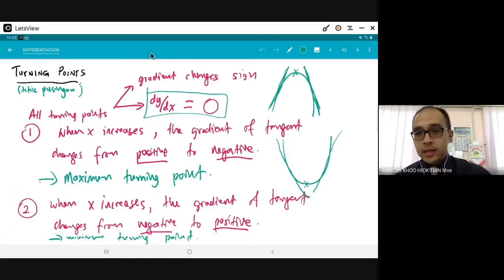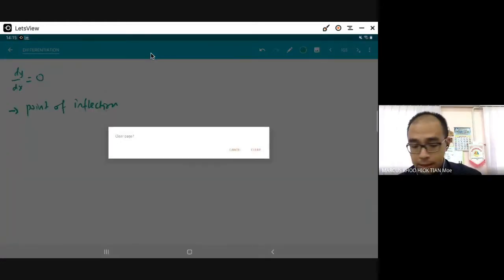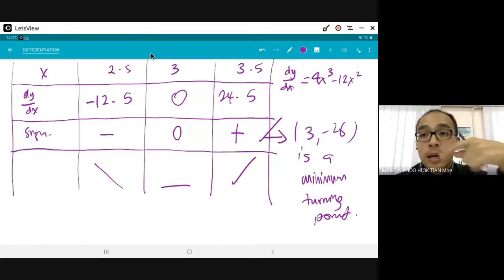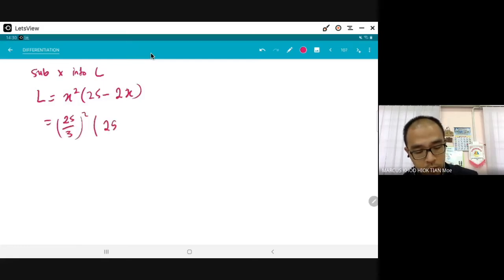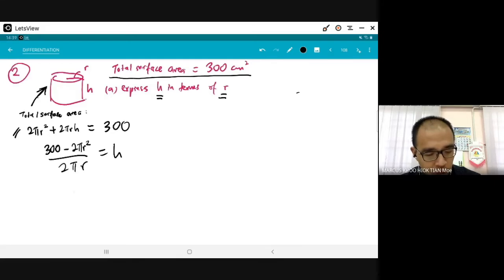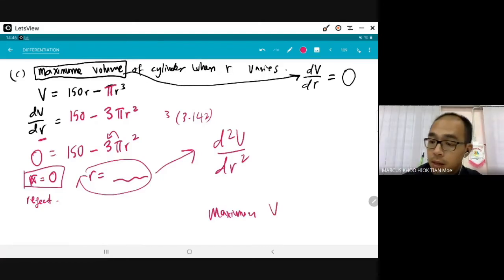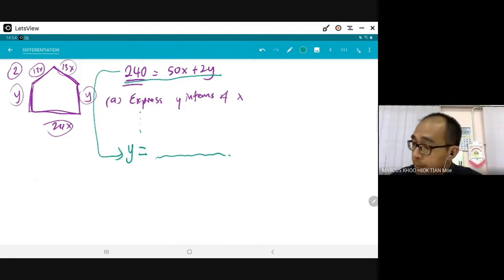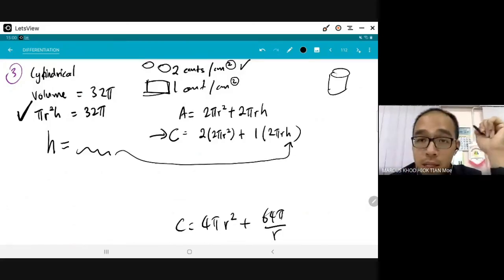Online Classroom Series 2021: Form 5 Add Maths Maximum and Minimum Values 1 March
It's March already!

We continue our look into the maximum and minimum values by looking at the points of inflection and how to prove them, as well as some problems involving maximum and minimum values.

As always, everything gets easier with practice.